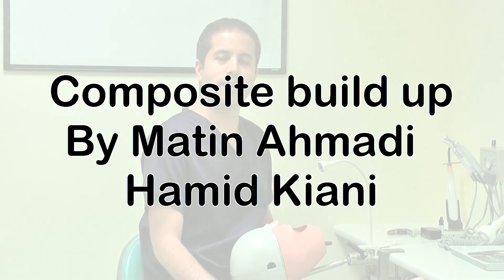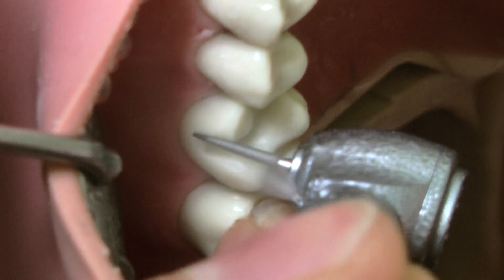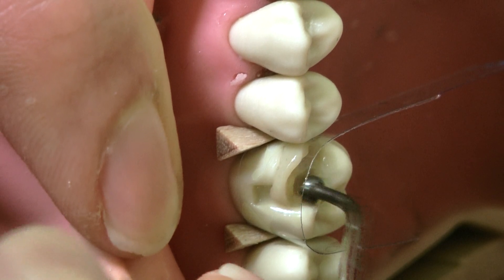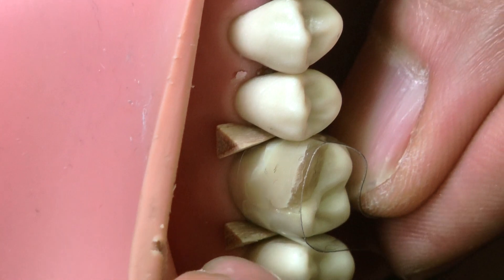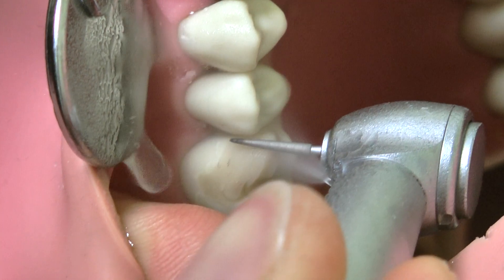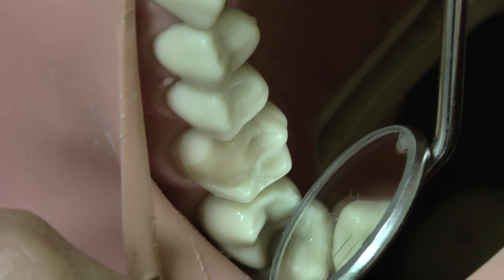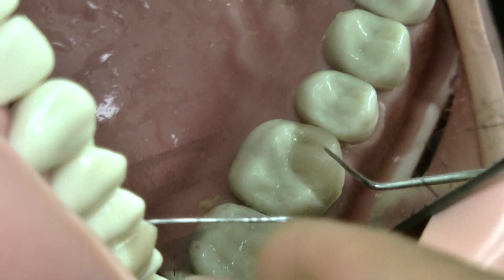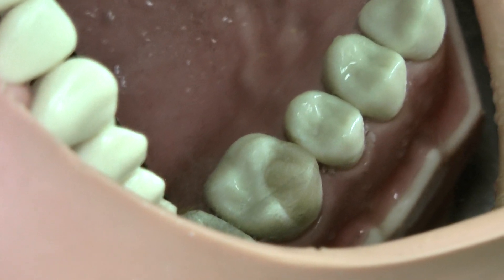Composite Build op Upper Molar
composite buildup